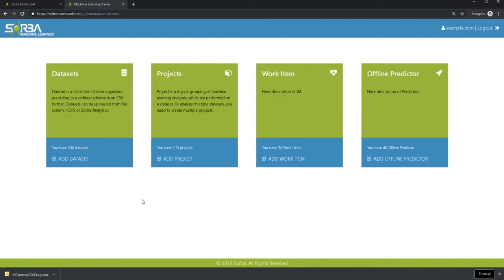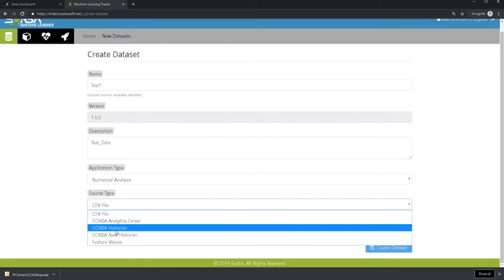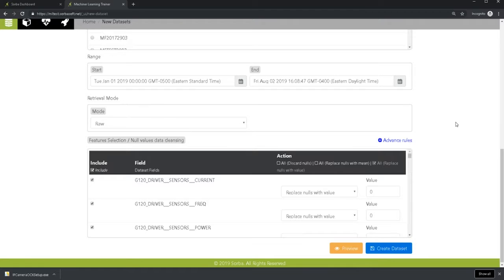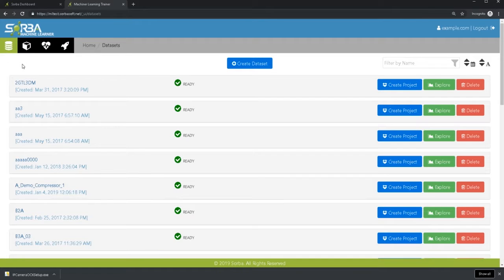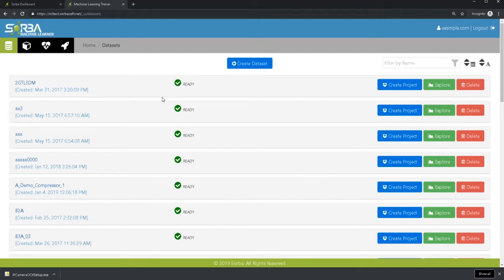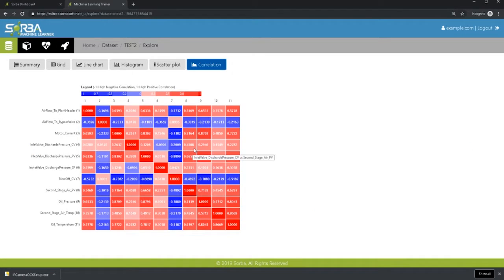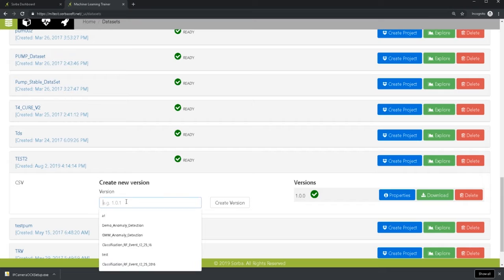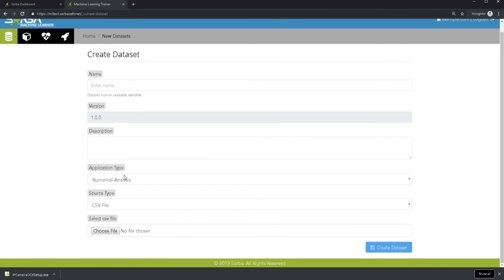Upload Data Sets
Import data into the SORBA-ML platform.